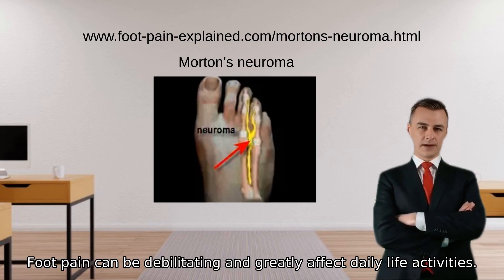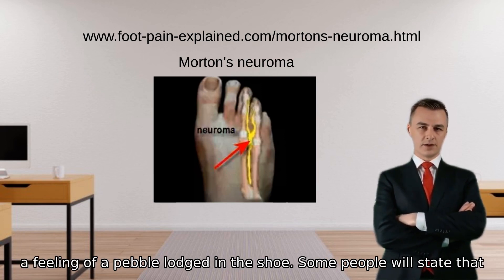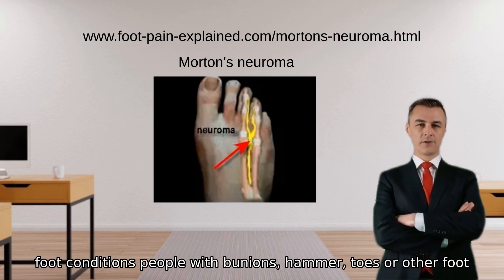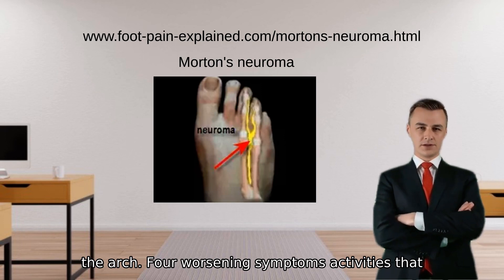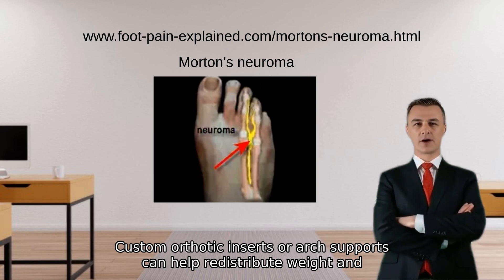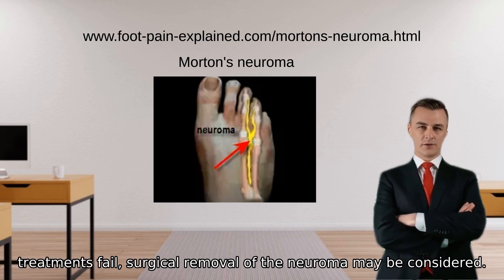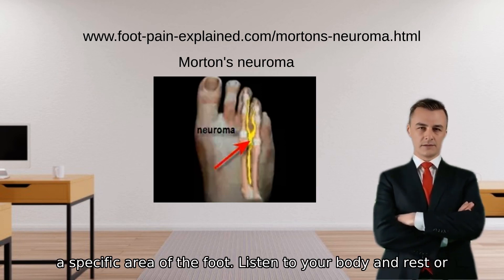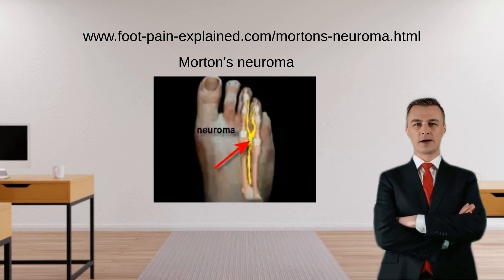Morton's neuroma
What is Morton's neuroma?